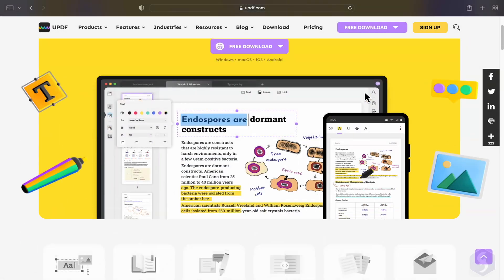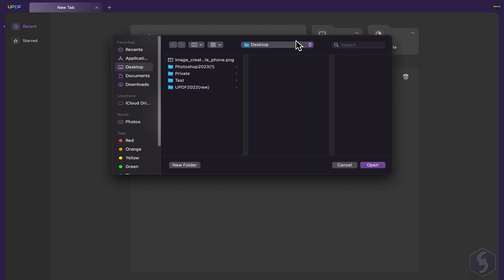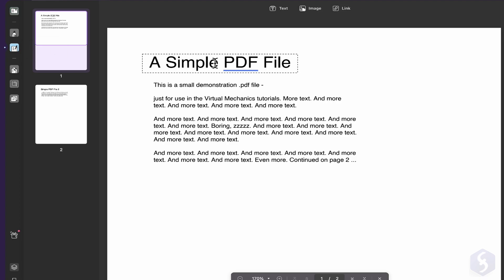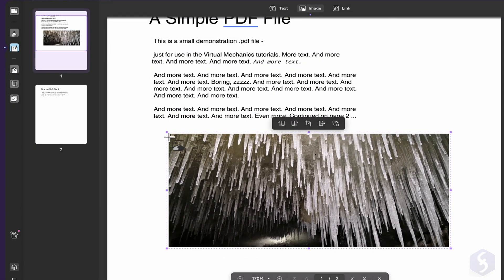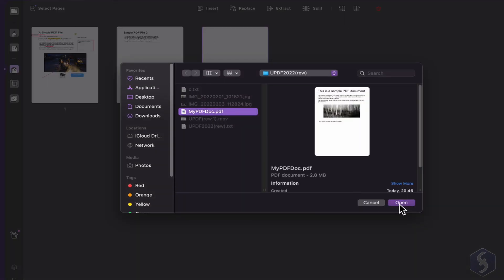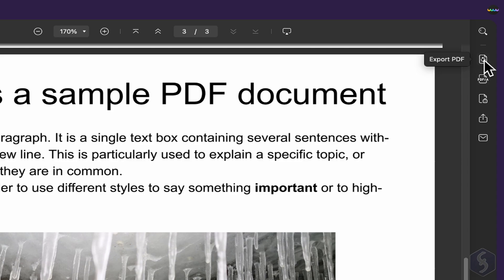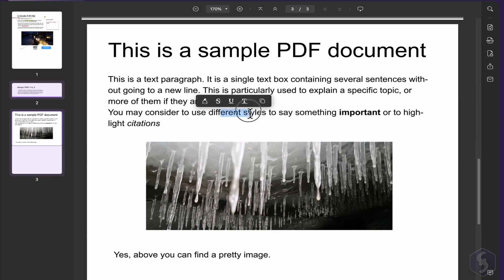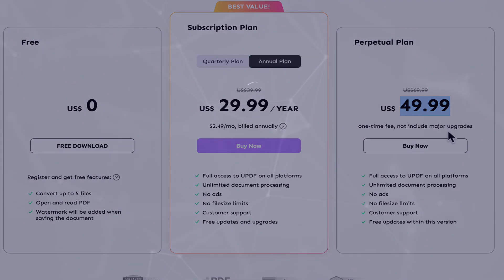UPDF - Best PDF Editor for Win, Mac, iOS and Android! [ 2022 ]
With UPDF, you get every tool you need to edit, annotate, organize your PDF and convert PDF with OCR on your Windows and macOS devices. It also works on iOS and Android. Try UPDF out today.